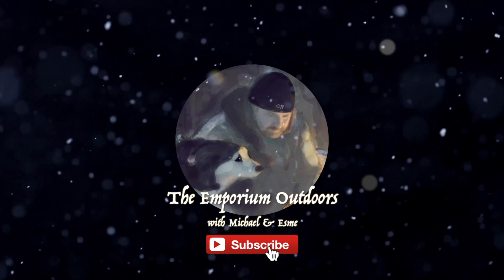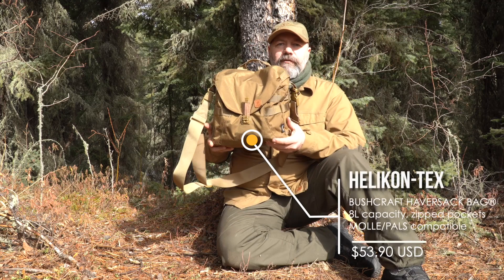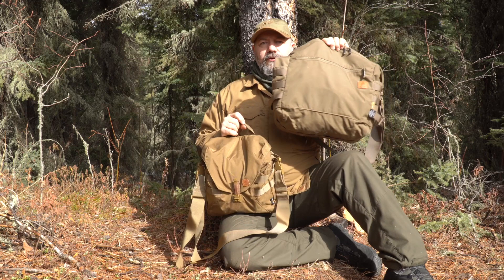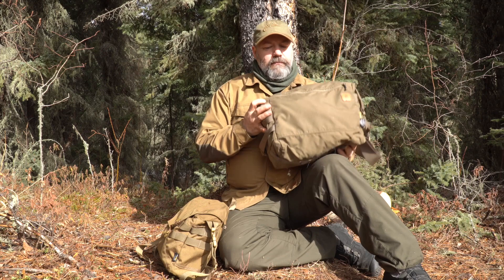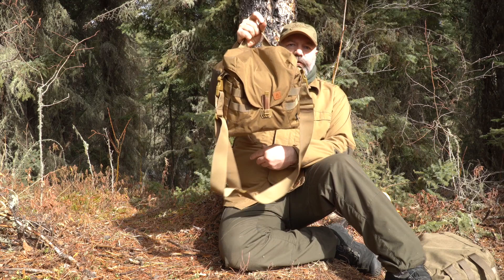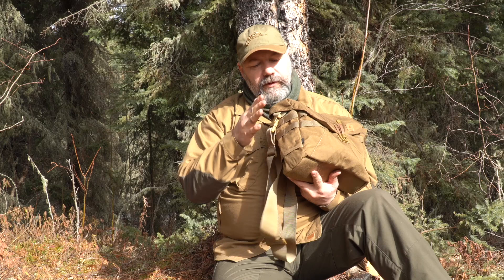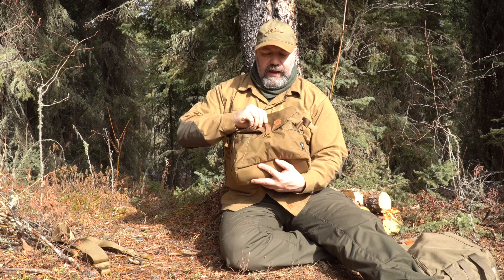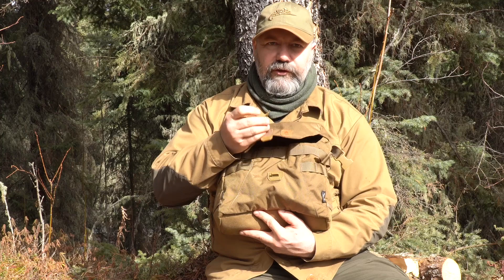Helikon-Tex Bushcraft Haversack Bag Review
To enter the draw to win the Helikon-Tex Bushcraft Haversack Bag you must be located in North America (US, Canada for shipping reasons) and already be a subscriber.  The colour is the Green and Black model.  The winner will be selected on the 21st March 2021.